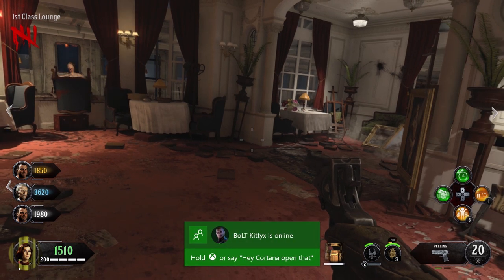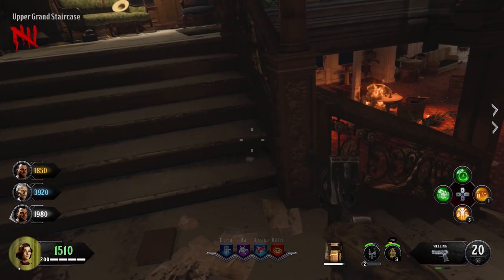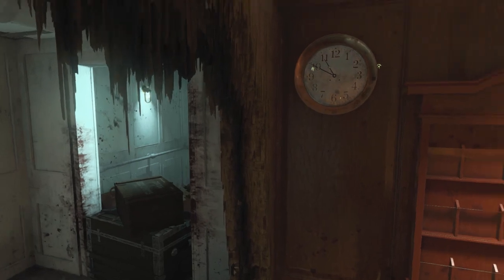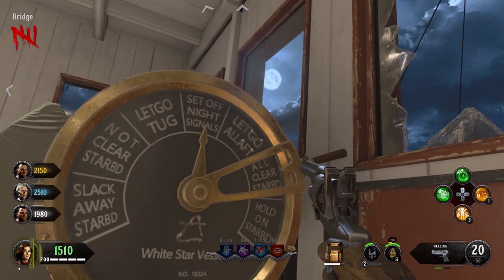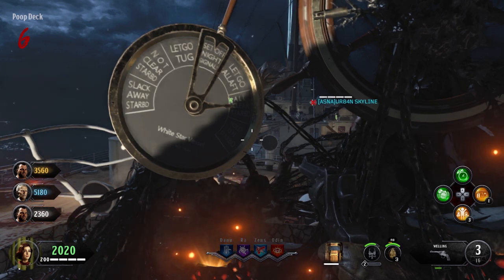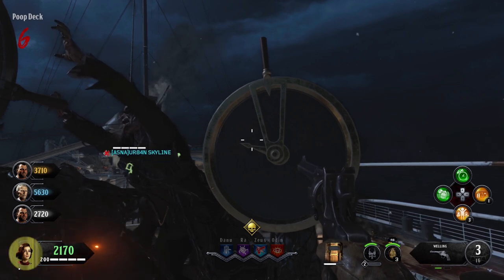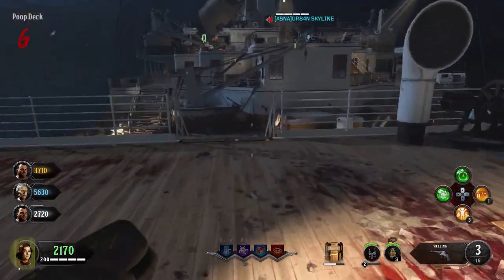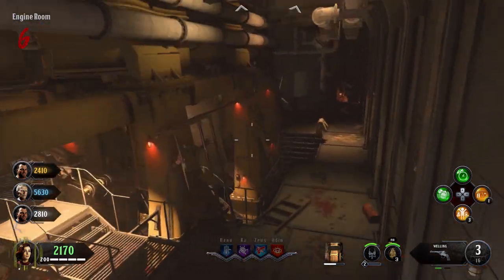Call Of Duty BO4 Zombies: Voyage Of Despair Clock Locations And Activation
Symbol Entry Locations

Regular triangle -  Engine Room bottom pipe
Upside down triangle - Engine Room Top Pipe
Regular triangle with a line - Poop Deck Left Side
Upside down triangle with a line Poop Deck Right Side

Clock Locations
Mailroom: The Clock is on the wall on the right side of the door way leading down to the cargo hold.
Symbol: underneath the stairs leading up to the room with the skull/vapr wall buy

Captains Bridge: The Clock is Right behind the 4 dials there is a room with the steering wheel. Right above the steering wheel there is a clock.
Symbol: when looking at the steering wheel/clock, the symbol is underneath a desk diagonally back right behind you.

Grand Staircase: is at the top of the staircase engraved in a wooden carving on the wall.
Symbol: when looking at the clock, turn to the right up the small steps and turn right again and you will see a symbol above a door.

1st Class Lounge: it is in the middle of the lounge there is a fireplace. The clock is on the fire place.
Symbol: When looking at the mystery box in the first class lounge. Look to the left and you will see the symbol on the right side of the wall

Galley (Kitchen): is In the room with the body hanging on the wall. With your back to the body on the wall there is a clock on the wall to the left.
Symbol: When your back is to the wall with the body on it, there is cabinets to the left. A symbol is on the cabinet.

3rd Class: Is when going down to the turbine when you get to the end of the wooden stairs there is a clock on the wall that you face to the left.
Symbol: Behind some luggage next to the wooden stairs going up.

Links To Steps